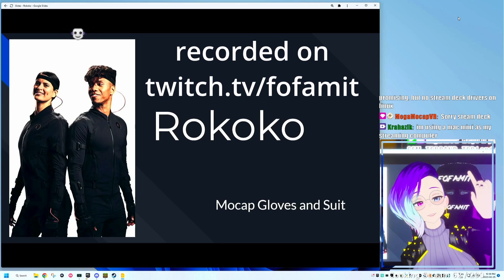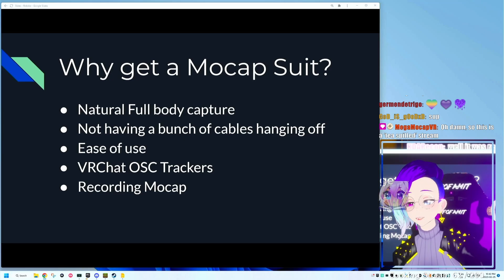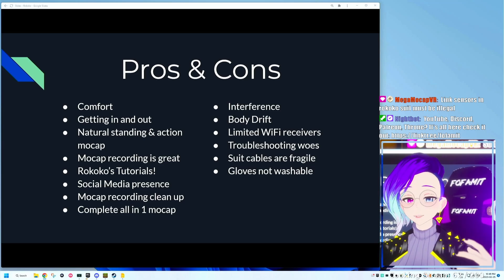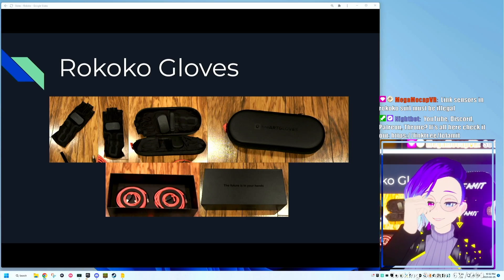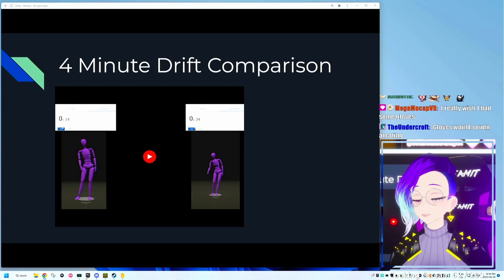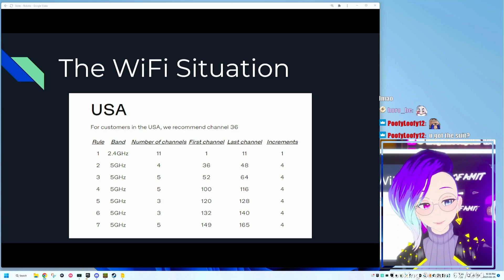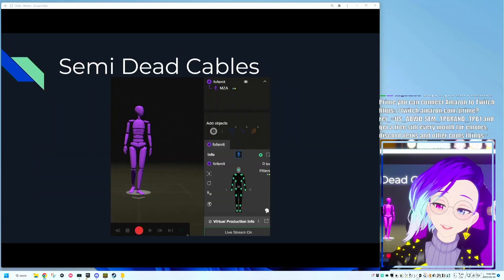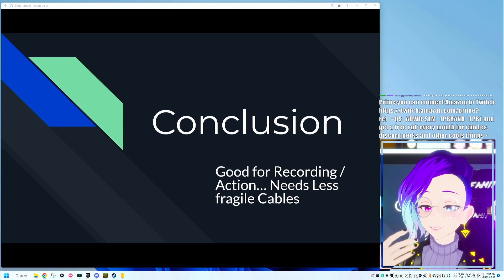1000 Hours in Mocap Rokoko and these are my thoughts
HTC Vive:

Motherboard - Gigabyte B550:

CPU - AMD Ryzen 5600X:

GPU - RTX 3070:

RAM -  16-32GB DDR4 3200:

Power Supply - Corsair 850W 80+ Gold:

SSD - Crucial M500 1TB:

Hard Drive - Seagate 4TB:

CPU Cooler - Noctua D15:

Computer Case - Fractal Define R7: